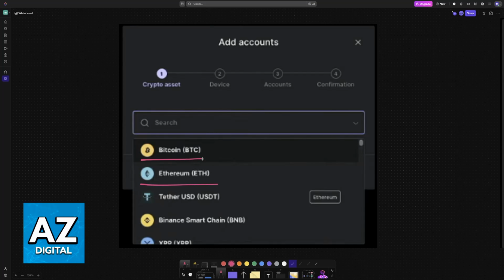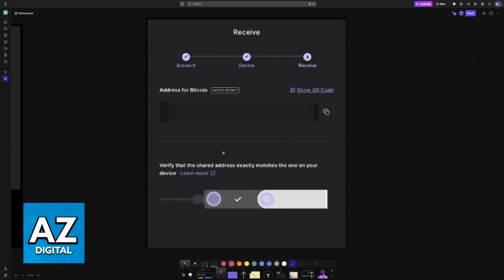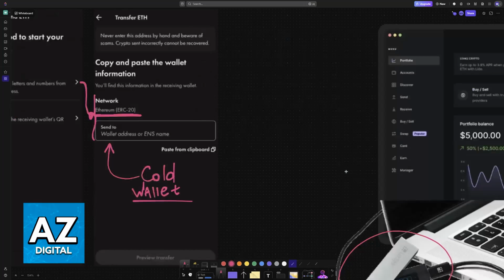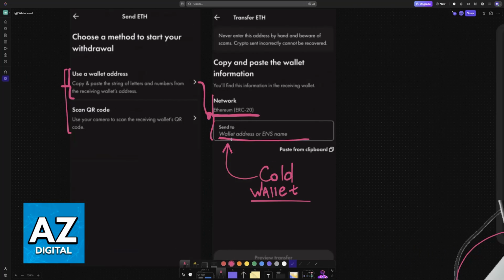How To Transfer Crypto from Wealthsimple to Cold Wallet (2025) - Step by Step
In this video I will clear your doubts about how to transfer crypto from wealthsimple to cold wallet, and whether or not it is possible to do this.